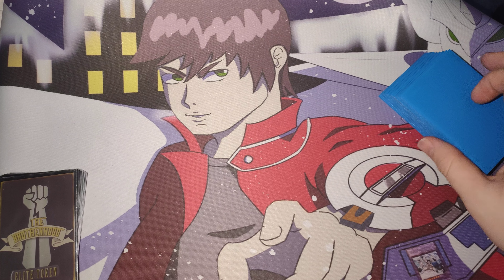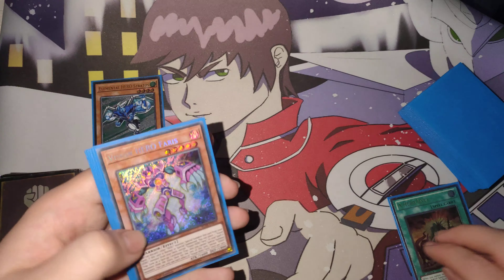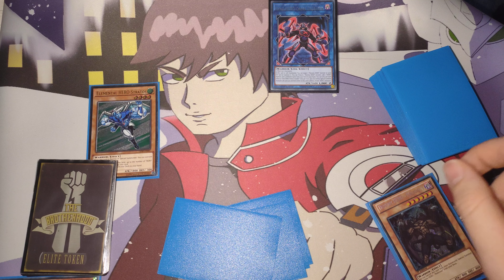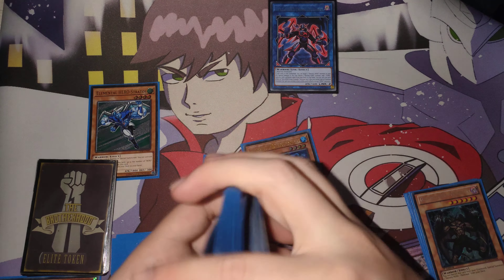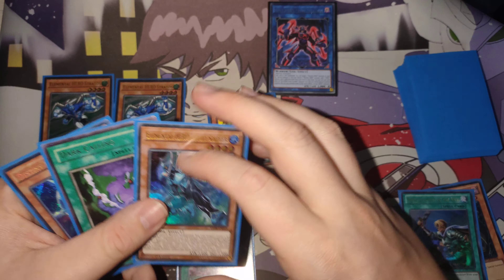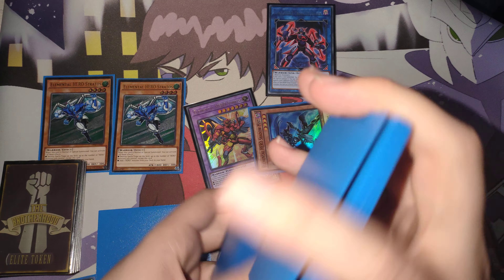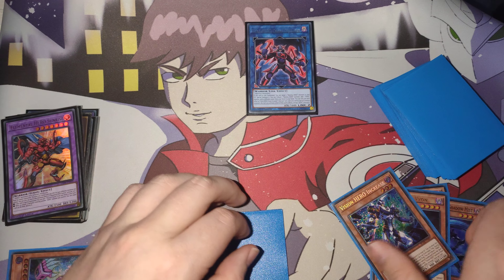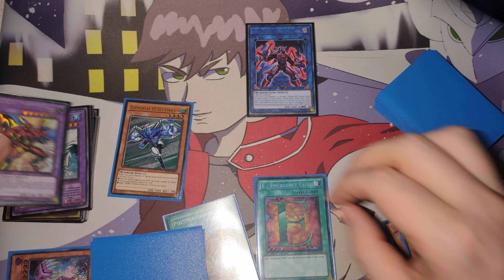YU-GI-OH! Hero Hand Testing & Combos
You've seen the build (Hopefully) but now its time to show off some combos through hand testing.